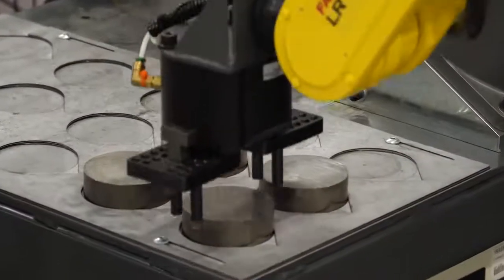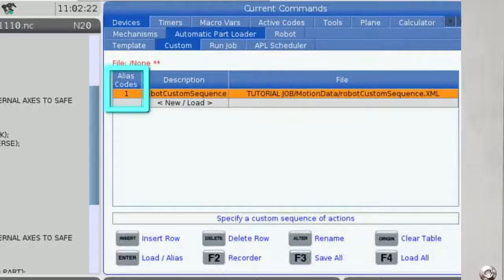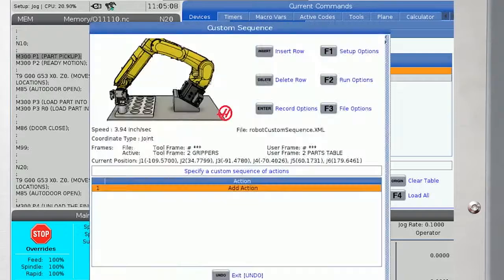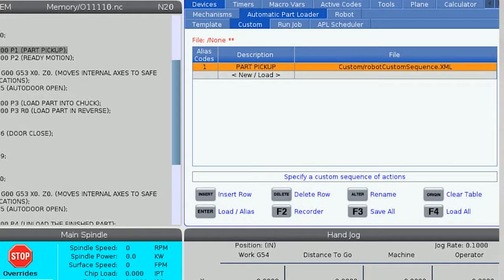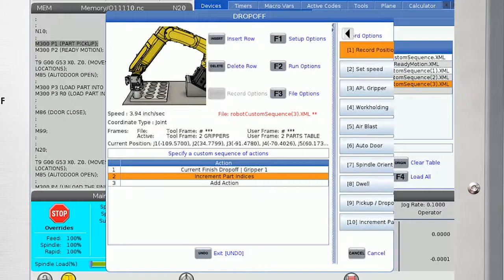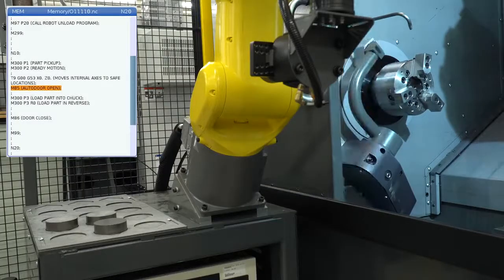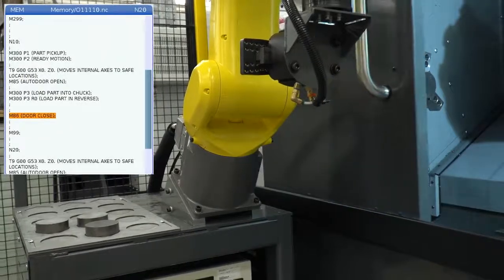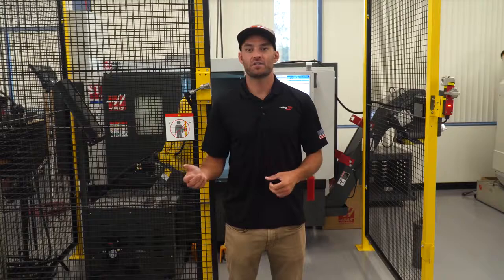RHaas Robot Package 1 7.ª PARTE: SECUENCIAS PERSONALIZADAS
PARTE 7: SECUENCIAS PERSONALIZADAS
Los tipos de secuencia personalizada le permiten crear su propio conjunto de movimientos e implementarlos en su programa de pieza, en lugar de utilizar las secuencias APL preprogramadas en Modo Simple. Para activar las secuencias personalizadas, basta con navegar por la pestaña Plantilla y asegurarse de que el Tipo de secuencia esté configurado como Secuencia personalizada.

Vea el vídeo anterior para aprender a configurar y utilizar las secuencias personalizadas.